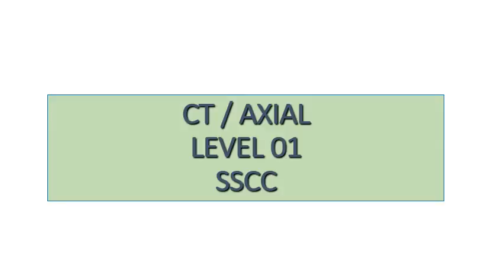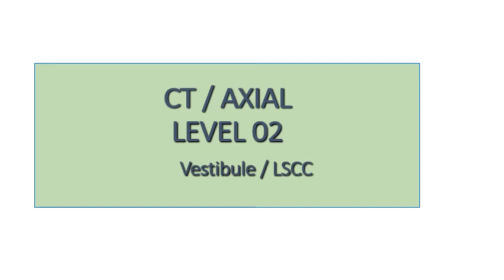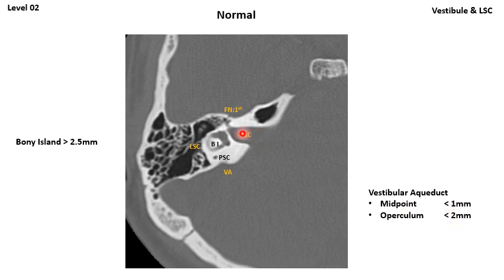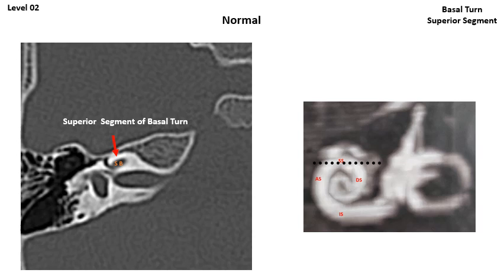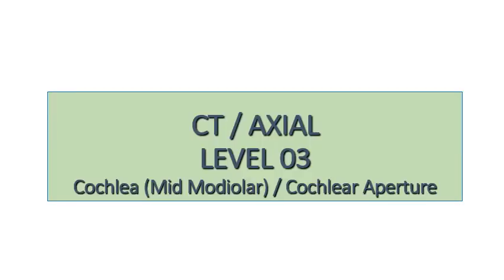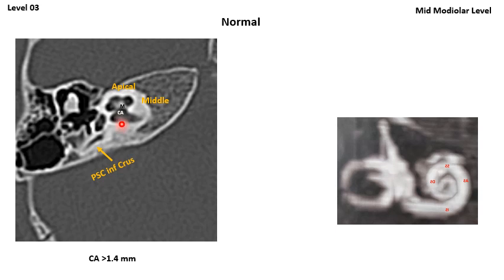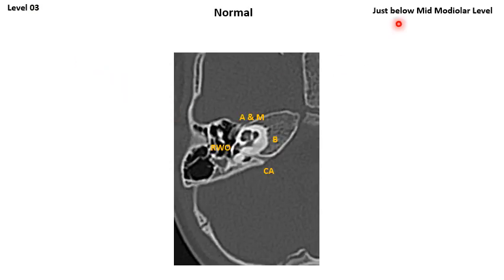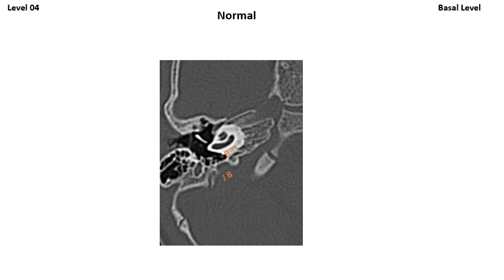CT Inner ear: Normal Axial By Level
Prof. Fatthi Abdelbaki
Faculty of Medicine
Mansoura University